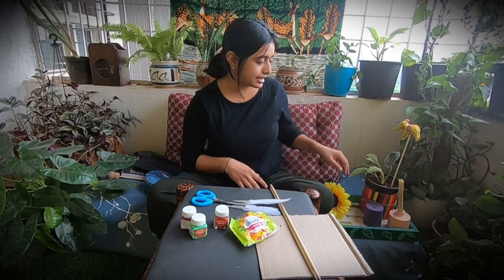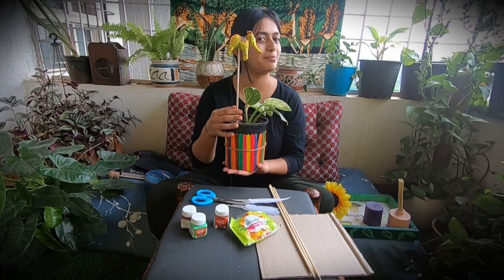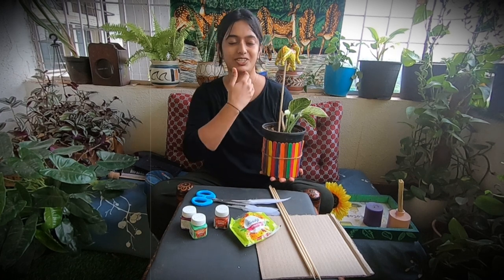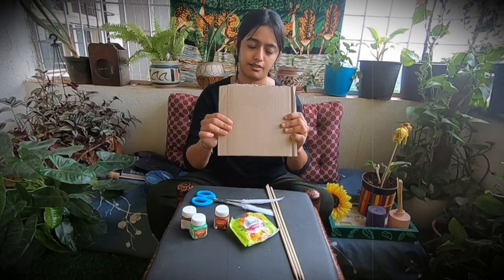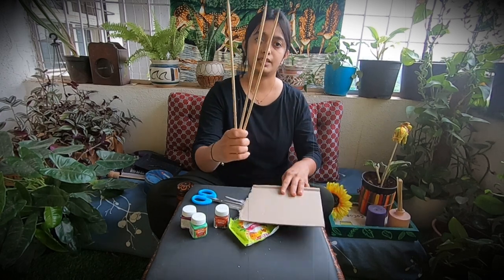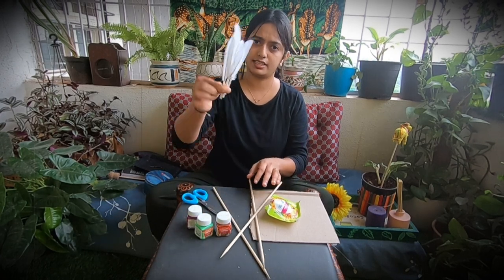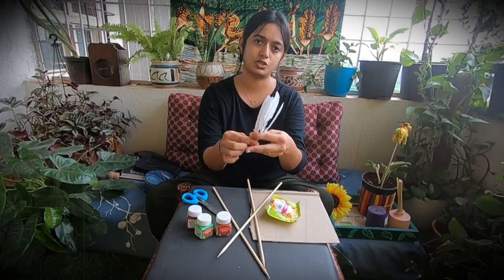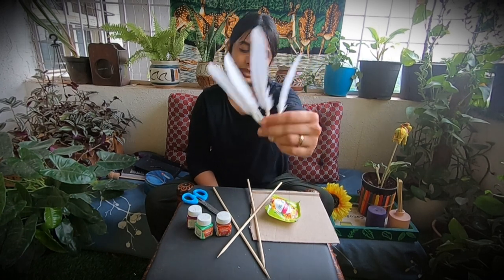Planter stick decoration ideas | DIY plant stakes | Garden decoration ideas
Hello there,
This video is about a very easy garden decoration ideas, all the material used are easily available .
U can try making various shapes and sizes.